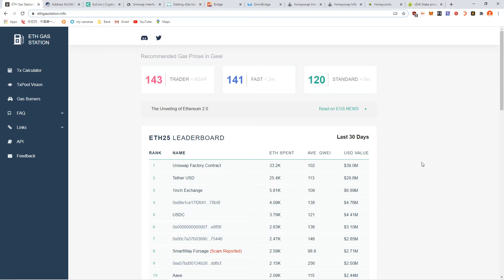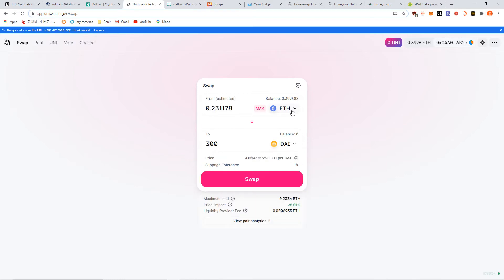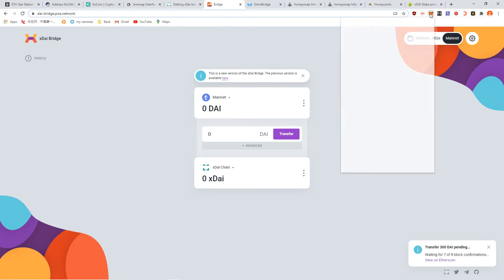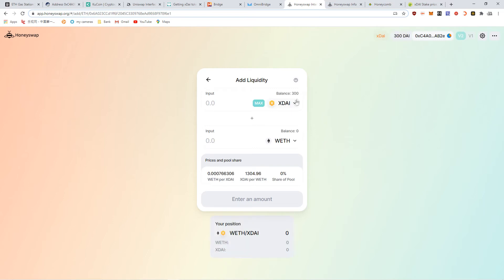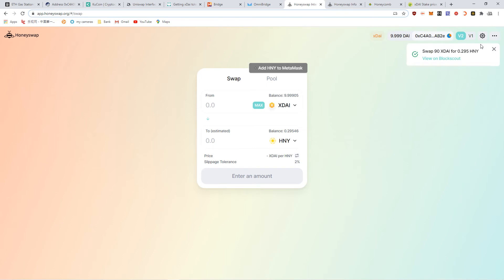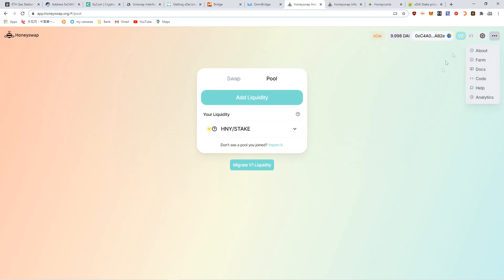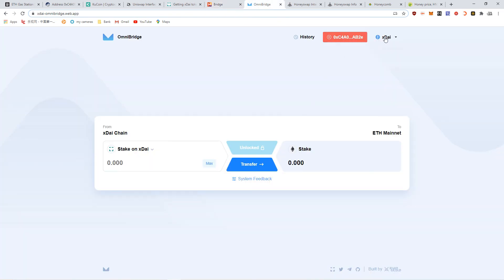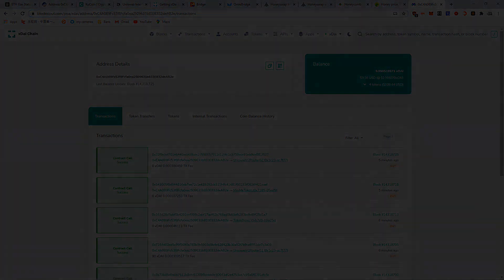DeFi Mechanics: XDai, Stake, HoneySwap, OmniBridge (L2, low tx fees)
XDAI network information:
Name: xDai
Chain ID: 100
Symbol: xDai